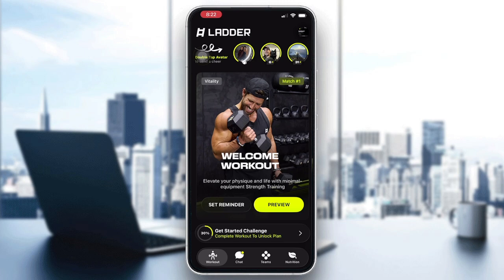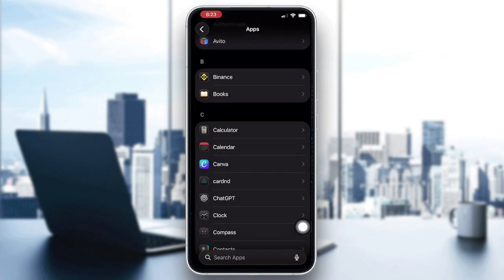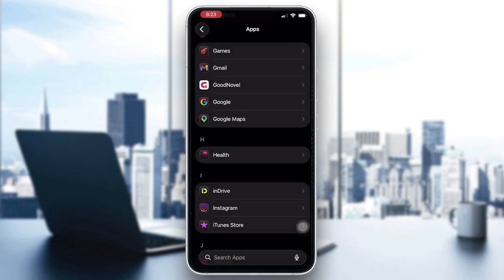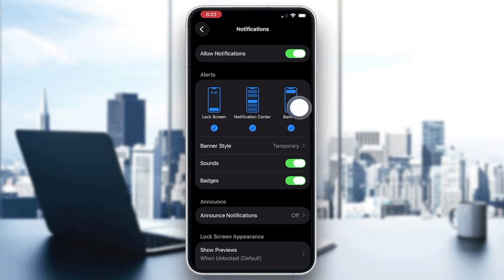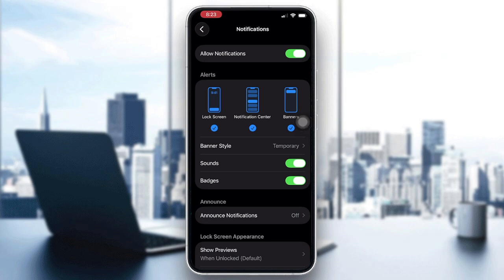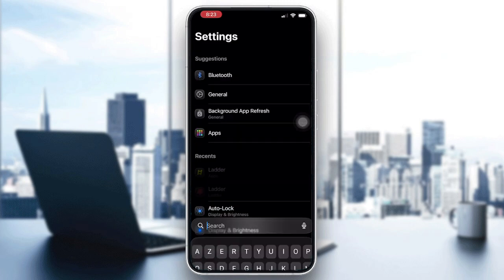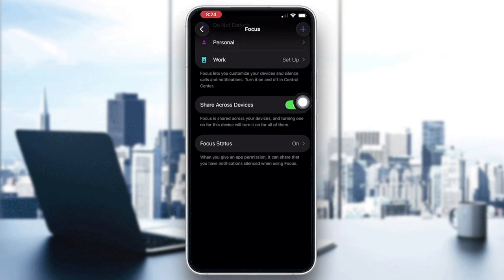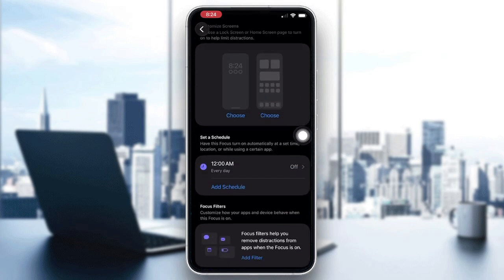How To Fix Timer Not Working on Ladder! Tutorial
Today we talk about fix ladder app,how to use ladder app,Fix Timer Not Working on Ladder